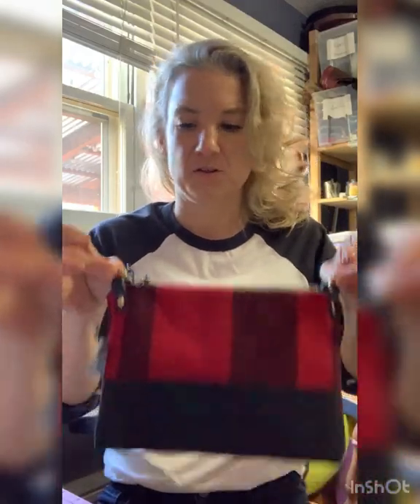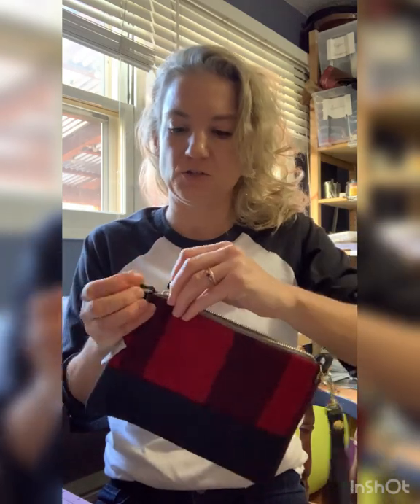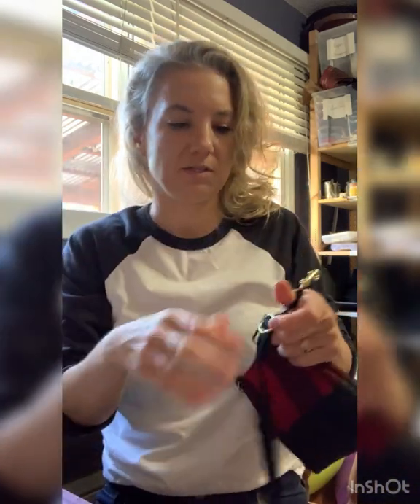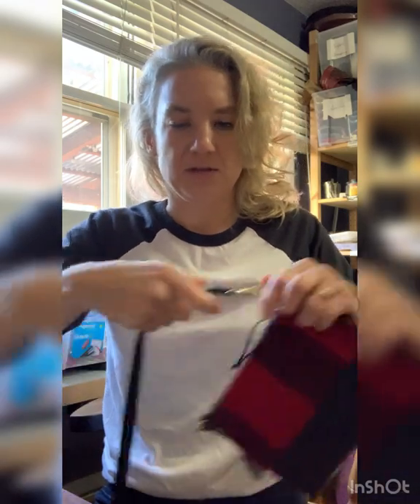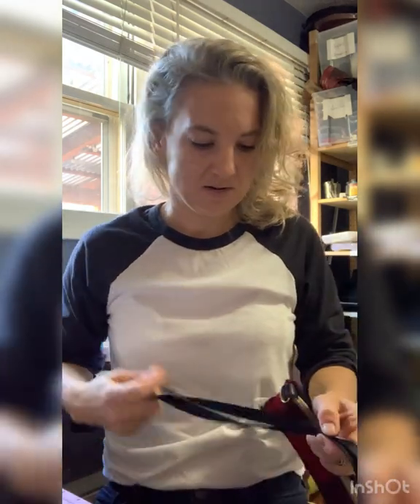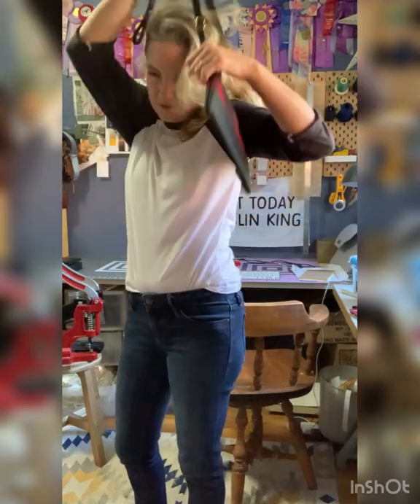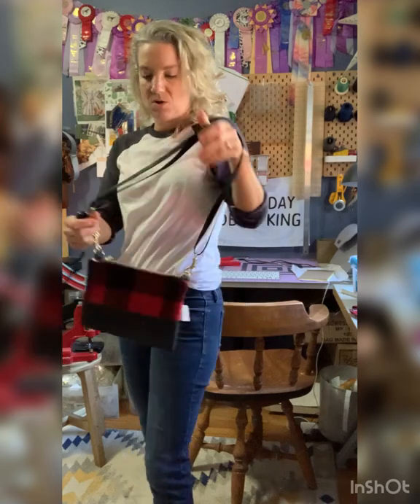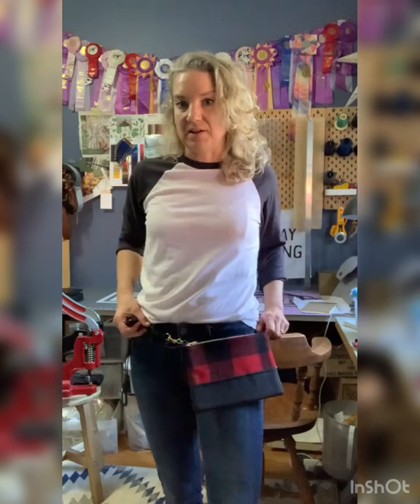Land and Kamp How to Wear 3 in 1 Purse SHORT VERSION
Overview of all the ways to wear the 3 in 1 purse for max versatility.  Want to be able to wear your wristlet across your shoulder or around your waist?